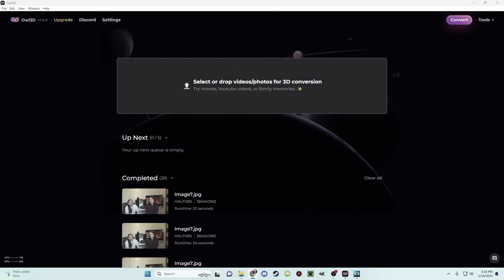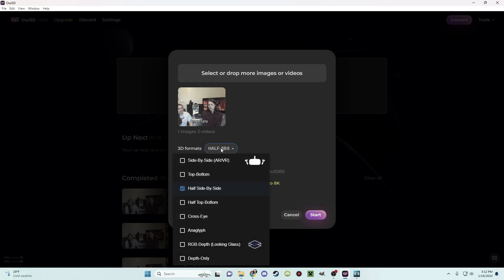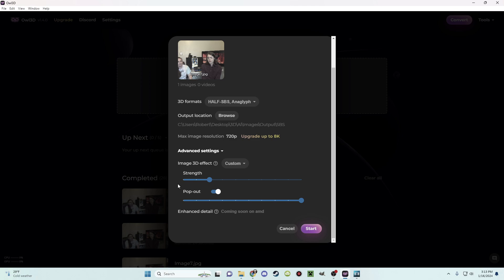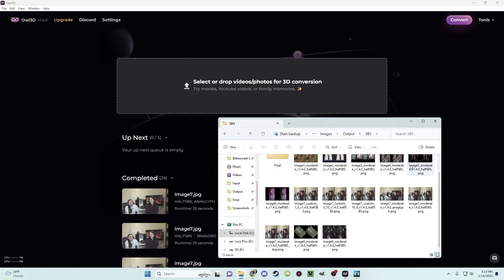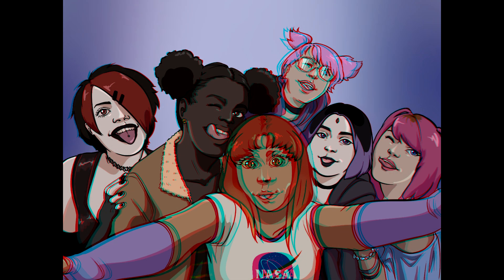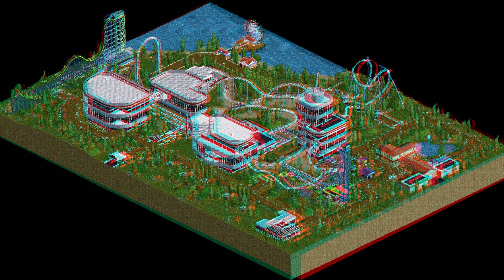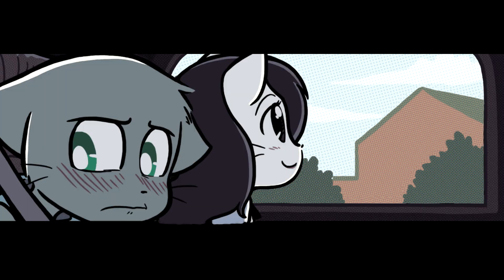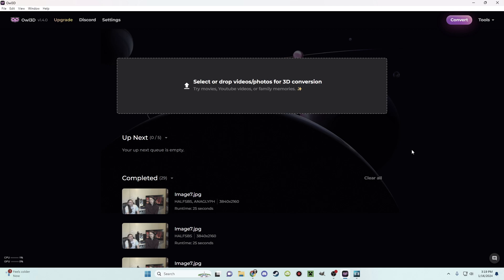Owl3D - AI 2D - 3D Conversions Anaglyph 3D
wtf i love ai now?